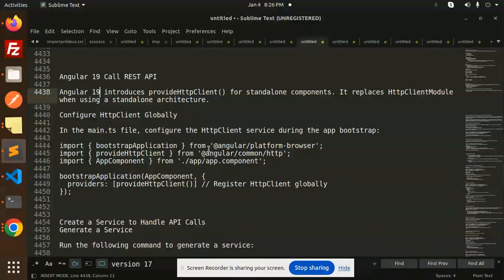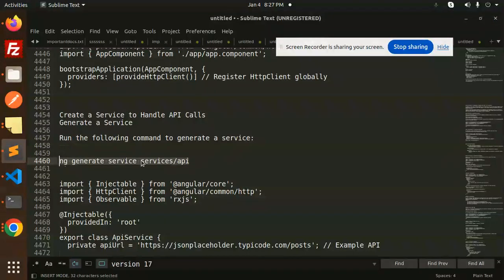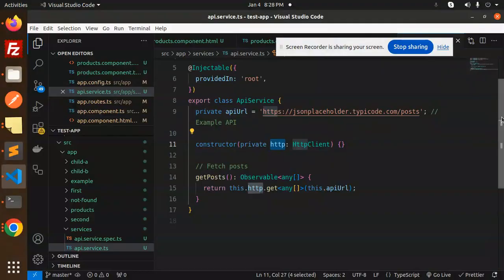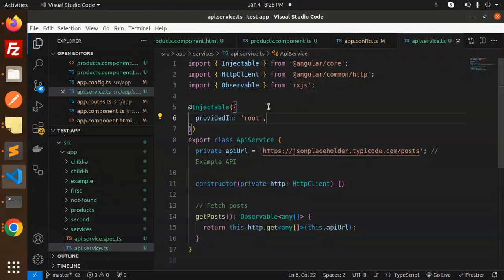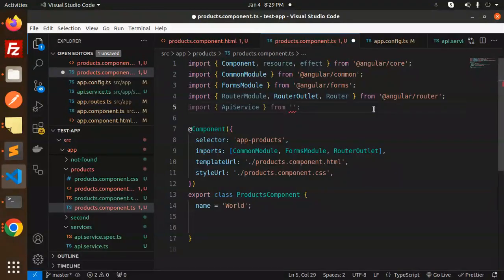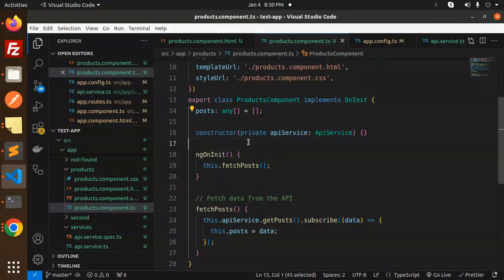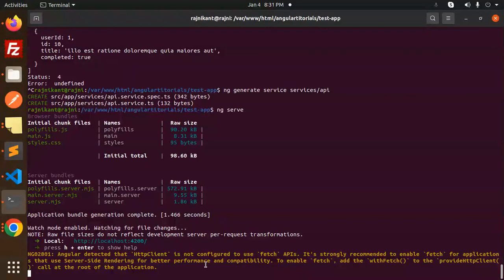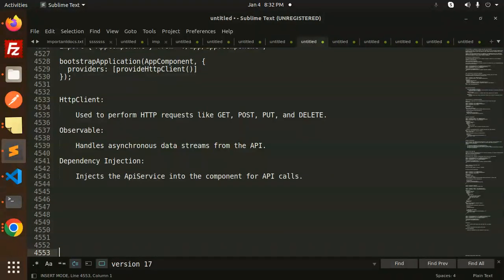#59 🚀 Angular 19 Tutorial: Simplifying REST API Calls for Beginners 🌐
Unlock the full potential of your Angular 19 application by mastering REST API integration! 🌐 This comprehensive tutorial will walk you through everything you need to know to effectively call REST APIs in Angular 19.

In this video, you’ll learn:
✅ How to set up the provideHttpClient() in Angular 19.
✅ Making GET, POST, PUT, and DELETE requests with ease.
✅ Handling API responses and managing errors.
✅ Using Observables for asynchronous API calls.
✅ Best practices for securing and optimizing API integrations.
✅ Building a real-world example of an Angular 19 app with REST API.

By the end, you’ll have a solid understanding of how to integrate REST APIs seamlessly into your Angular 19 applications.

🌐 Angular 19 REST API Tutorial: Step-by-Step Guide to API Integration 🚀
🔧 Learn How to Call REST APIs in Angular 19 for Seamless Integration 💡
📘 Master Angular 19: Calling REST APIs for Real-World Applications 🌟
🚀 Angular 19 Tutorial: Simplifying REST API Calls for Beginners 🌐
🎯 REST API Integration in Angular 19: GET, POST, PUT, DELETE Explained 💻
🌍 Building REST API-Driven Apps with Angular 19: Complete Guide 📚
🔗 How to Call REST APIs in Angular 19: Best Practices & Examples 🛠️
📢 Angular 19 REST API Tutorial: Secure and Efficient API Calls 🌟
📂 Simplify Your Angular 19 Development with REST API Integration 🚀
💻 REST API Communication in Angular 19: Observables, Errors, and More 🌐
📚 Angular 19: A Beginner’s Guide to Calling REST APIs for Scalable Apps 🌟
🛠️ Angular 19 API Tutorial: Everything You Need to Know About REST API Calls 🔧

Nest